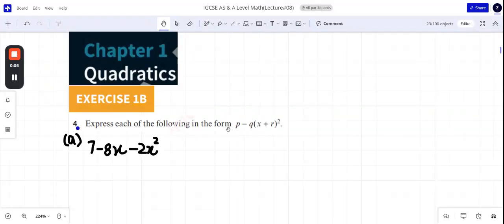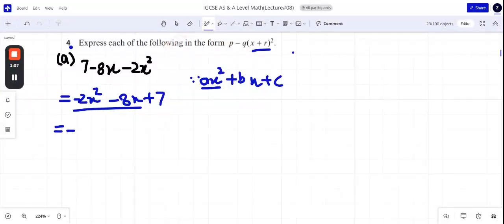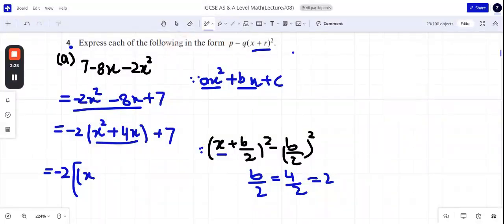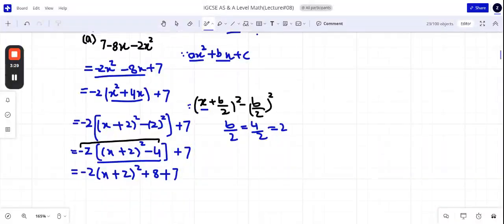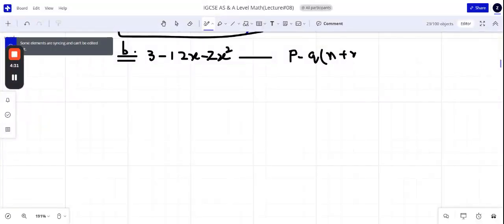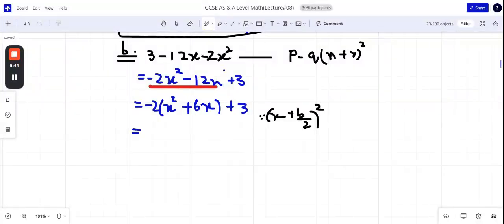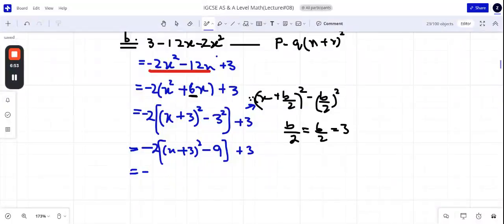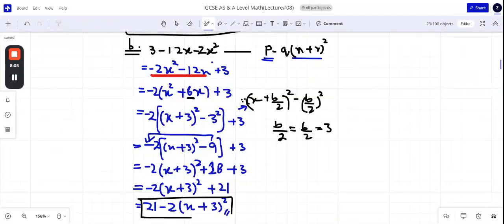Q4: Express each of the following in the form p-q(x +r)^2. |Part (a) & (b)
Learn how to express quadratic expressions in the form p − q(x + r)² using the Completing the Square method.
In this video, we solve Question 4 (Parts a & b) step by step with clear explanations, making it easy for A Level Mathematics students to understand this important exam topic.